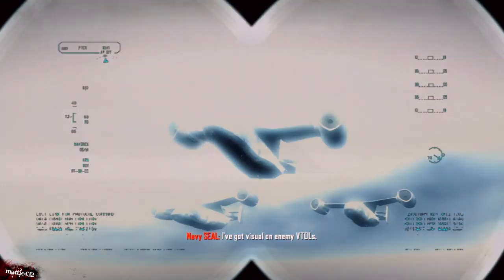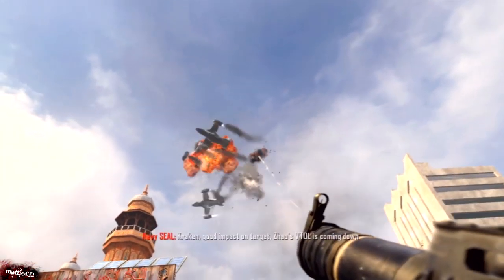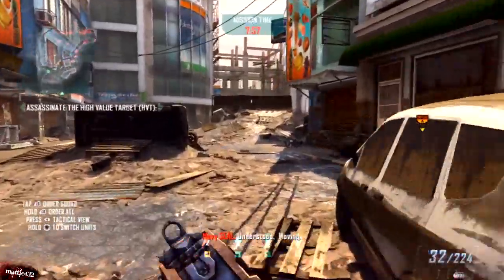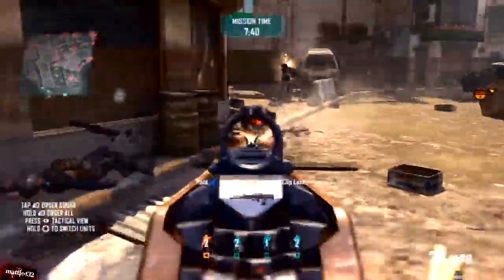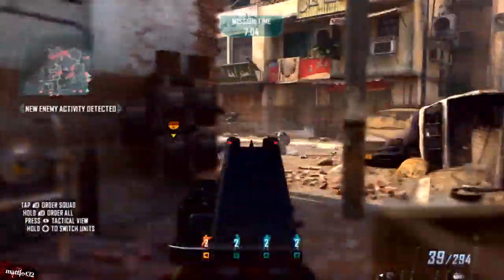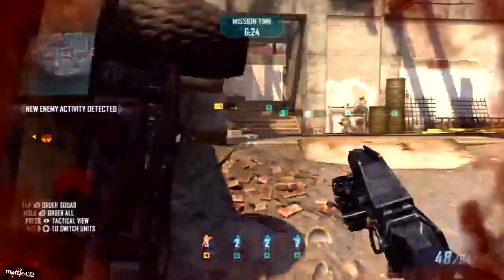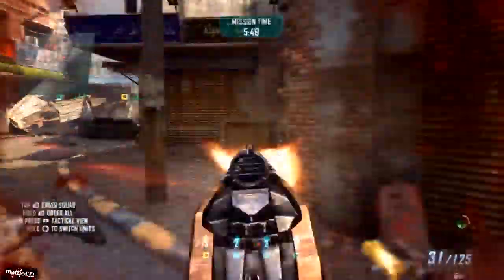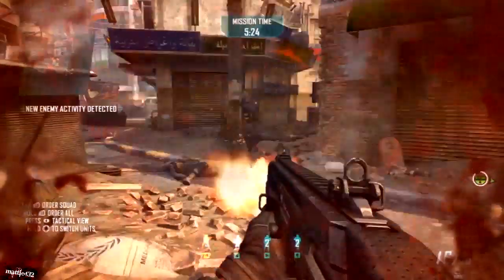Black ops 2 - Art of War Achievement / Trophy walkthrough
►►►Read First◄◄◄

To complete this achievement you need to complete the 5 mission of Strike Force, "Dispatch".

All strike force missions are unlocked after completing the campaign